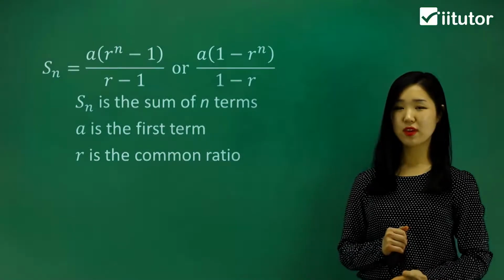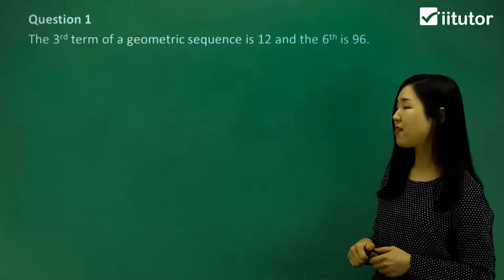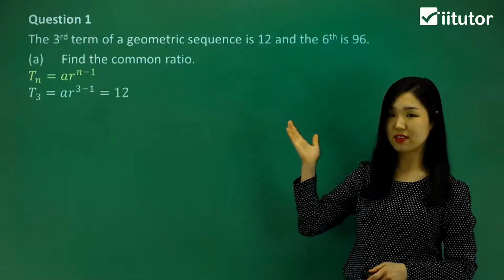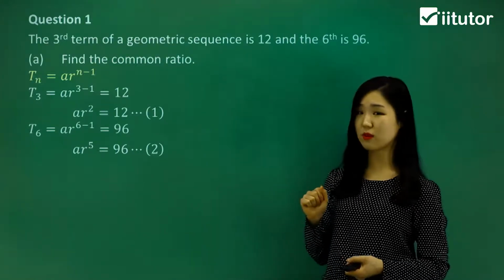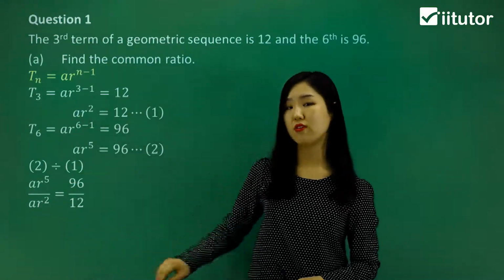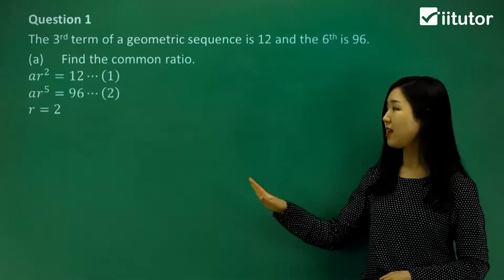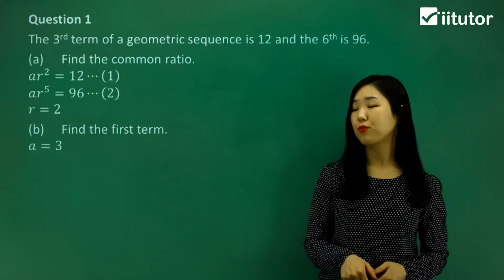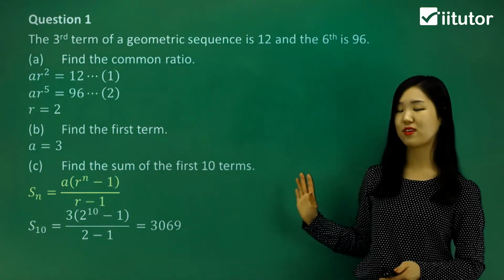√ An Ultimate Guide to Finding the Sum using a Formula of Geometric Series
The sum of n terms of a geometric series can be calculated after finding the first term and the common ratio.